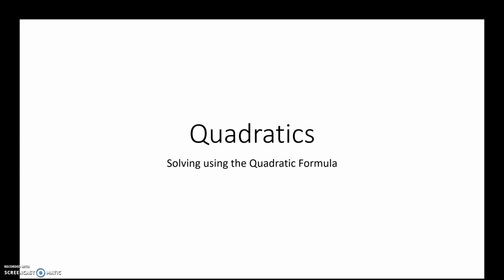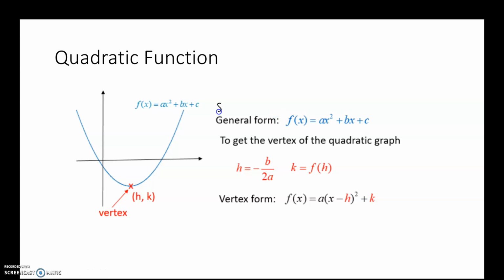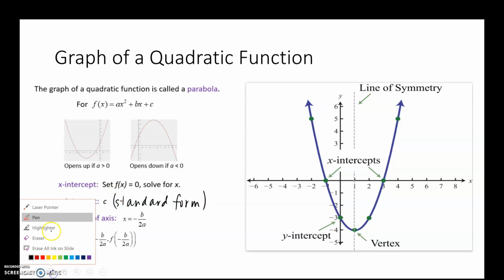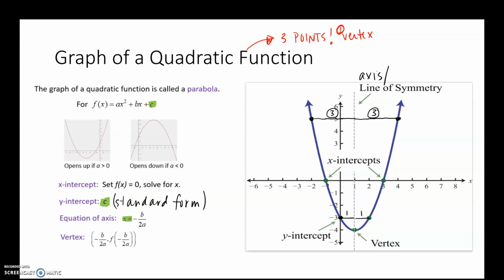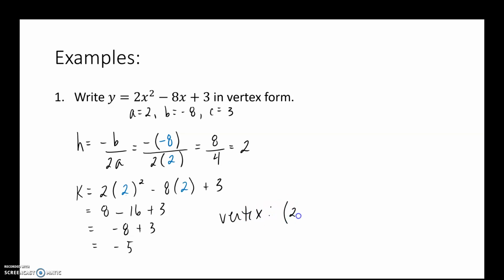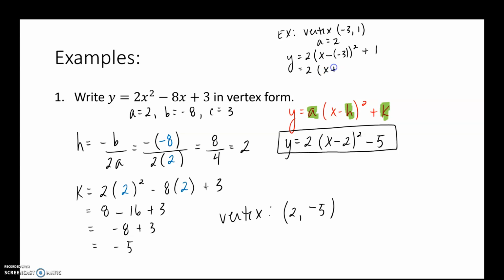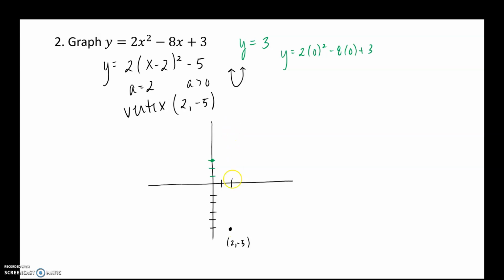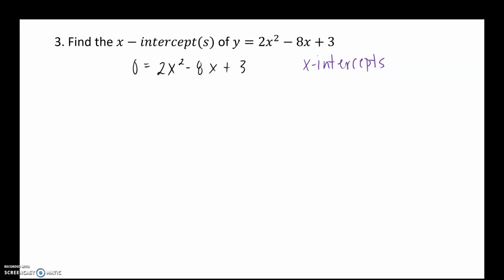Quadratics: Vertex Form